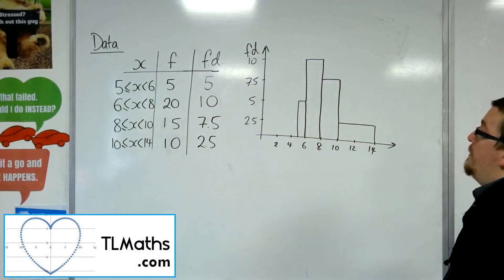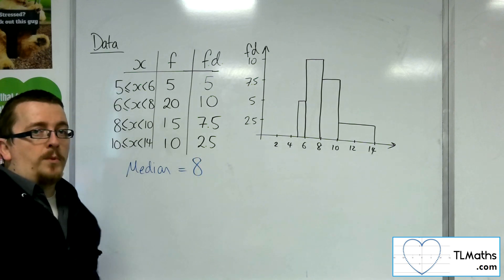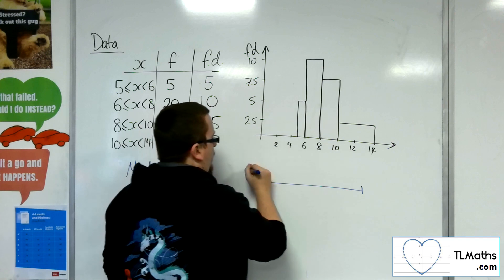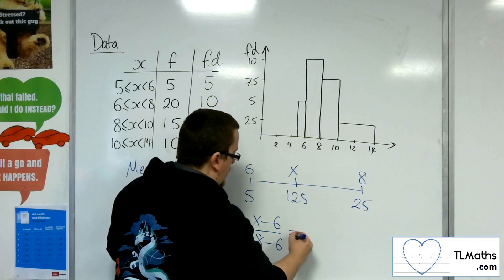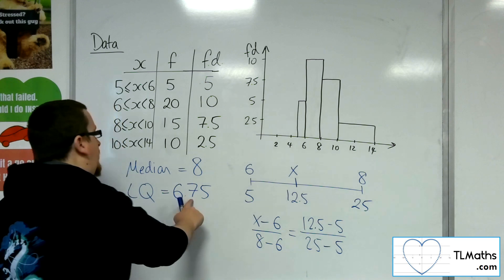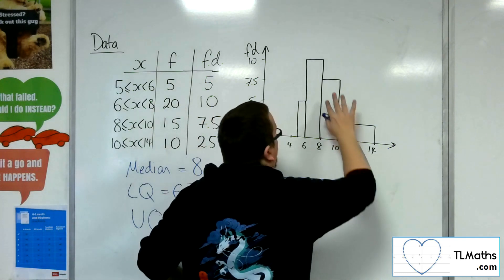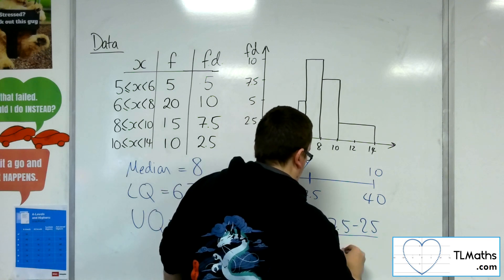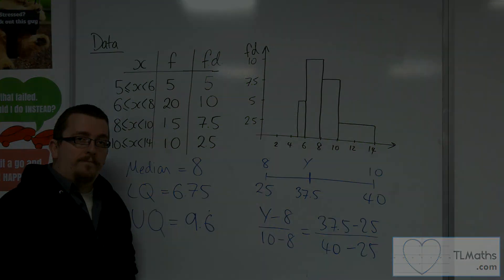A-Level Maths: L1-07 [Data: Median and Quartiles from Histograms]